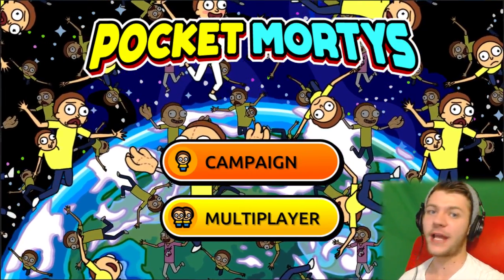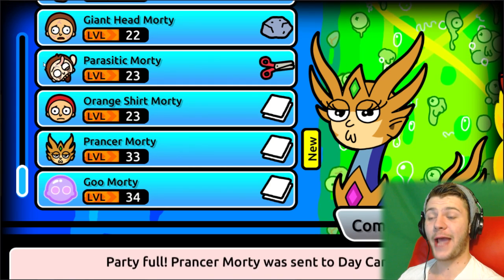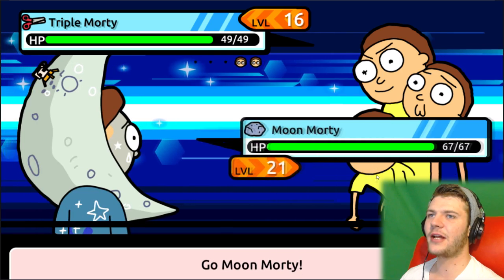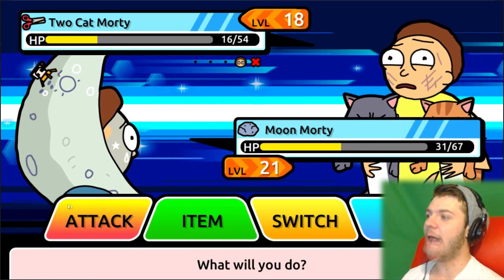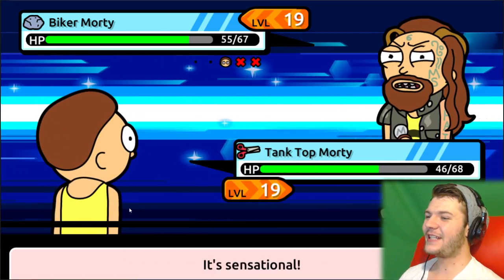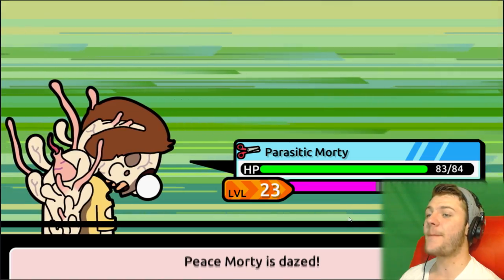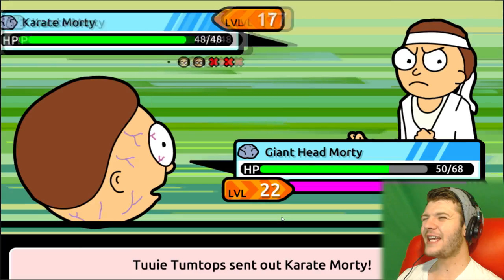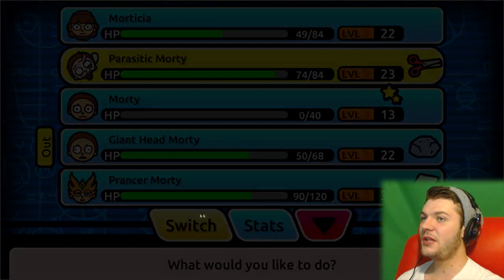MOST BEAUTIFUL MORTYS! | Pocket Mortys (Episode 12) | Gameplay, Reaction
From the directly the source of Rick and Morty, comes the new mobile app game Pocket Morty. We go through to be the best Rick that no ones ever seen, battling and evolving our Mortys is our true cause. Hoping they'll find the power within.

Join Ricks throughout the multiverse as they get swept up in the latest craze: Morty training! There are over 70 bizarre Mortys to recruit and train out there, including Mustache Morty, Wizard Morty, Cronenberg Morty and more. Assemble a dream team, then challenge rival Ricks by forcing your grandsons to battle each other. Command, combine and level up your Mortys to prove that you're the greatest Morty trainer of all space and time!

- Discover dozens and dozens of bizarre Mortys across the multiverse of Rick and Morty
- Train and combine your Mortys to level them up and watch them grow
- Battle rival Ricks from across the multiverse
- Encounter your favorite characters like Bird Person, Mr. Meeseeks and more
- Craft items and engage in tedious side quests
- Win prizes at the space arcade Blips and Chitz
- Game Progress is Auto-Saved